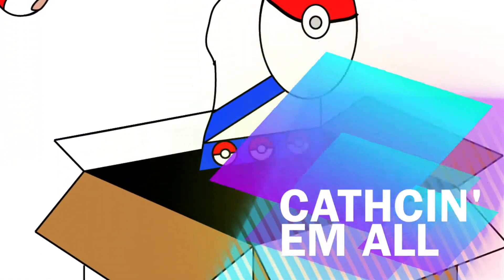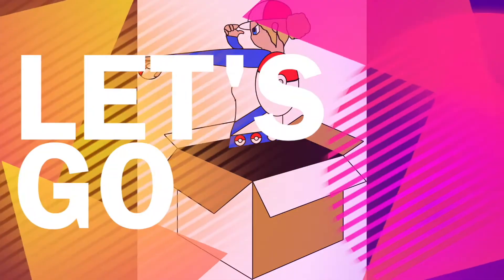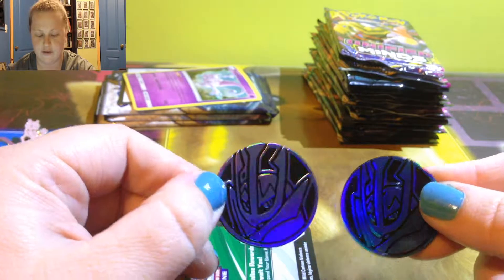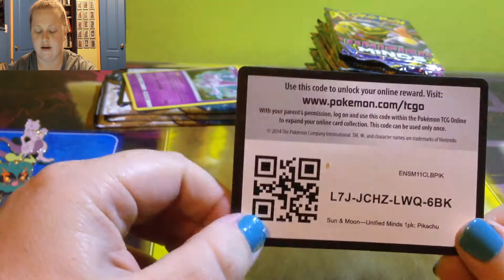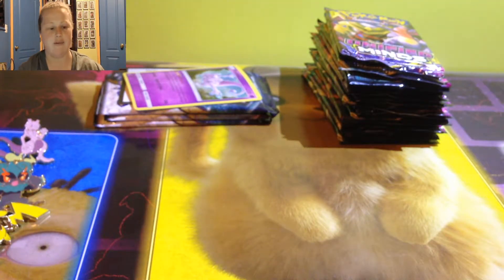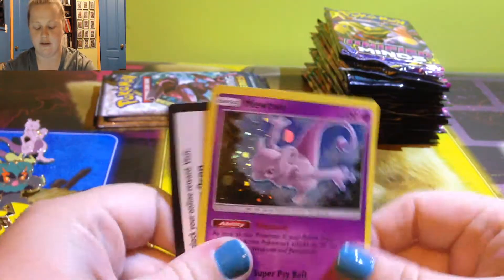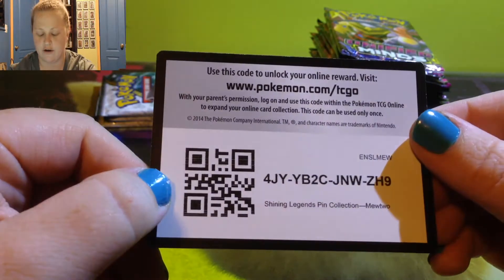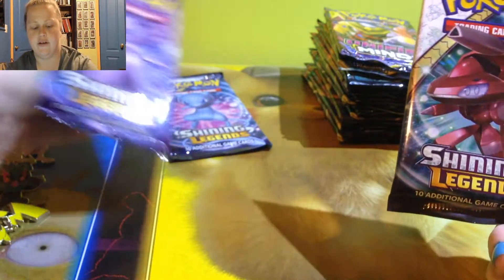SEARCH FOR MEWTWO!!!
In this episode, we search for Mewtwo in the unified minds and shining legends sets.